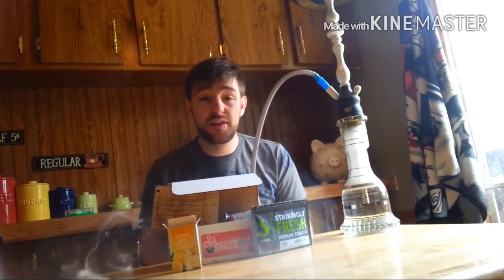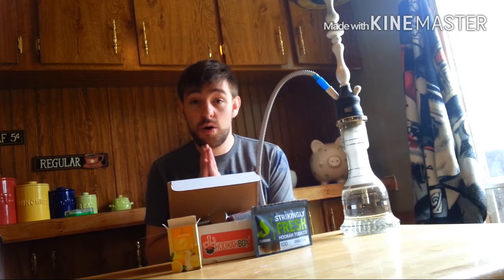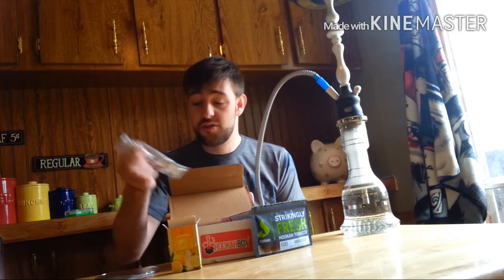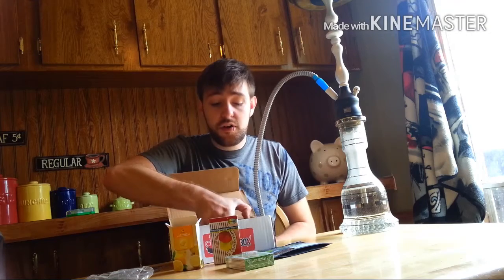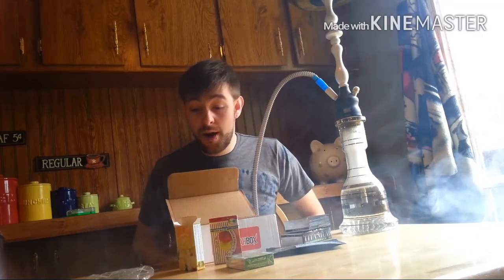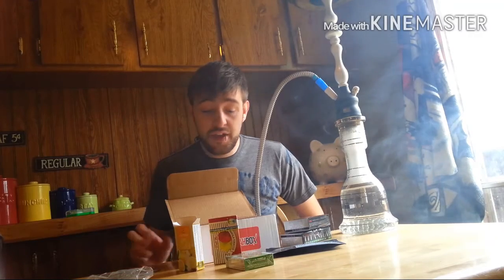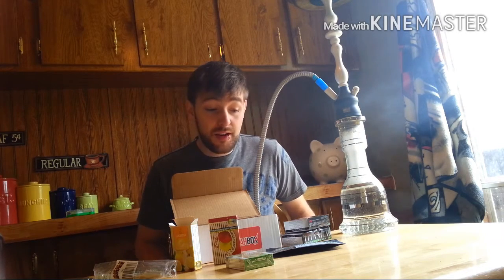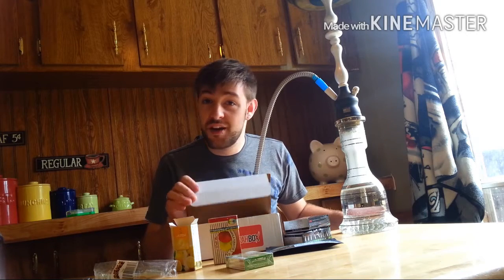Hookahbox.com vendor review!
I find this idea pretty neat actually! Gives you a chance to try a bunch of different brands for a cheap price per month!

This isn't my song
Song right now na na na by asking Alexandria